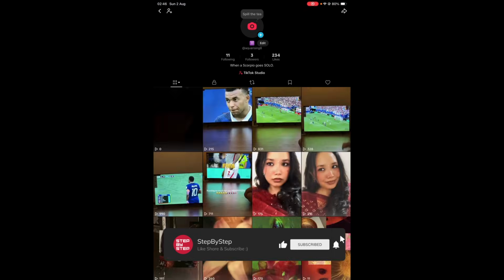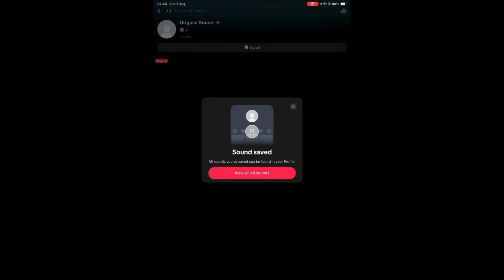How to Make Your Own Sound on TikTok 2026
Want to create and use your own custom sound on TikTok? 🎵📱 This step-by-step 2026 guide will show you exactly how to make your own sound on TikTok, whether you want to use your voice, original audio, music, or a custom sound for your videos!

What You’ll Learn in This Video:

How to create your own sound on TikTok
How to add custom audio or voice to a TikTok video
How to save and use your original sound
Tips for creating original and engaging TikTok sounds

Whether you’re a content creator looking to build your own audio trend or simply want to add a unique sound to your TikTok videos, this tutorial will walk you through the process step by step.

📌 Chapters:
⏱ 0:00 - Introduction
⏱ 0:10 - How to Make Your Own Sound on TikTok 2026